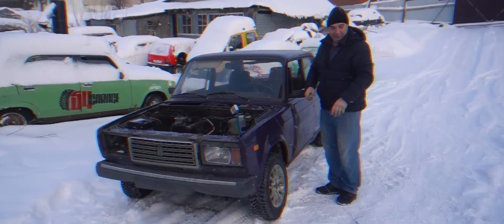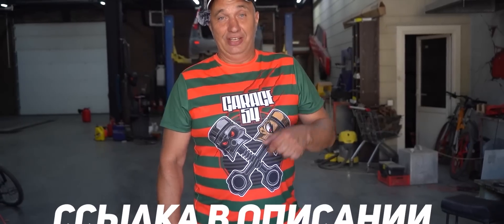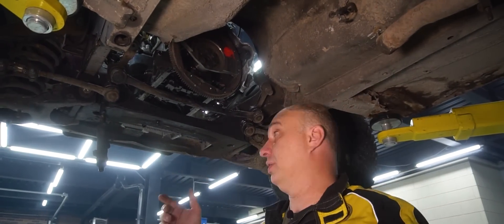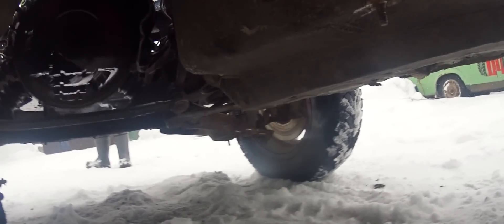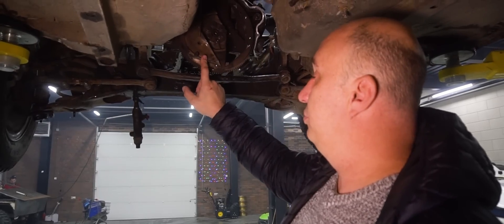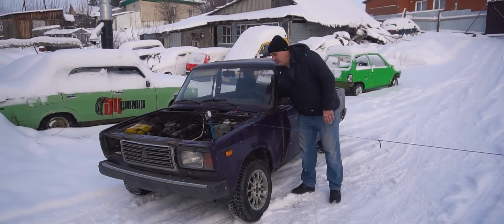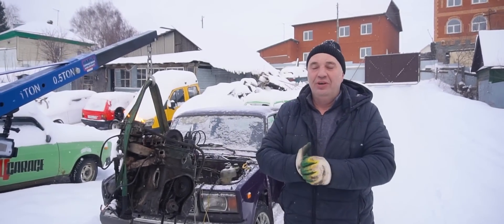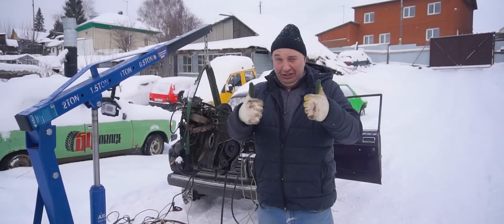We hack the flywheel and start the engine – what will happen?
In this episode - another throwback, to the end of 2019, when we were experimenting with how to upset the engine balance.